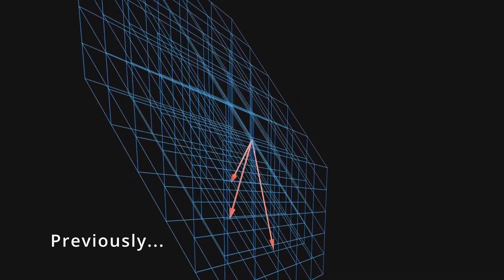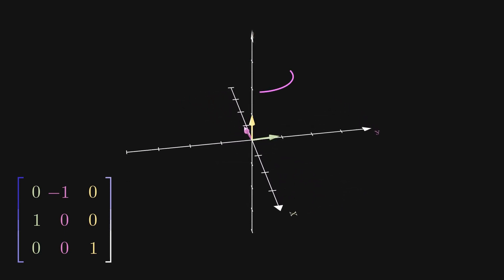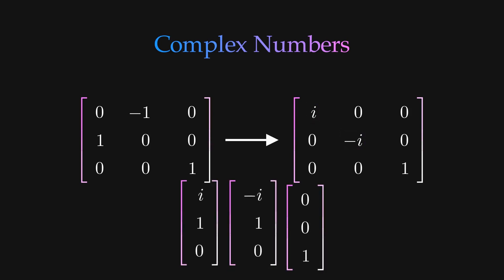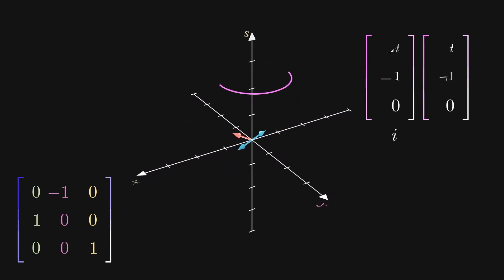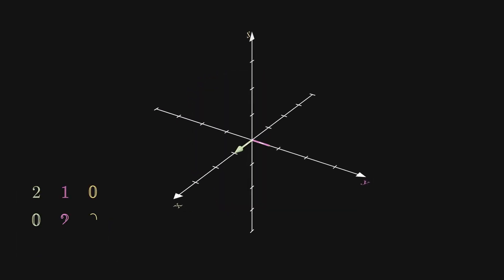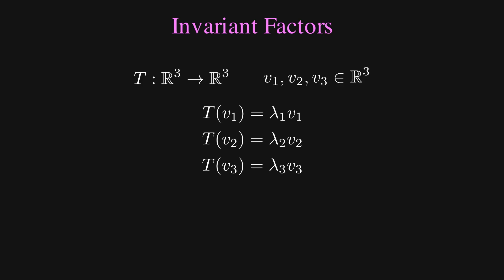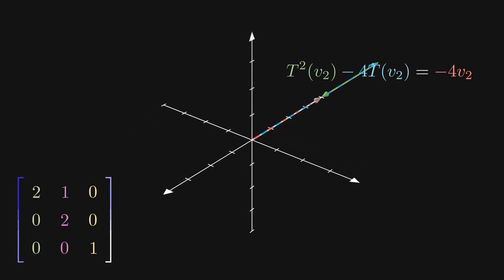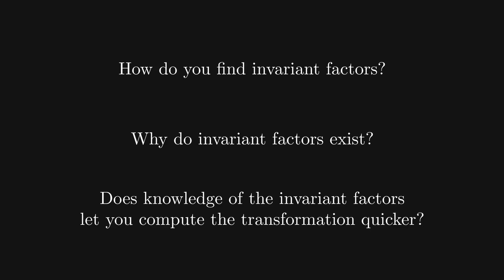Can you diagonalize every matrix?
Discover the how complex eigenvectors can be visualized, understand diagonalizability, and dive deeper into the world of invariant factors. Enjoy the vid!

Made by
Nic Swanson

"Tokyo Music Walker - Slowly" is under a Creative Commons (CC-BY 3.0) license.